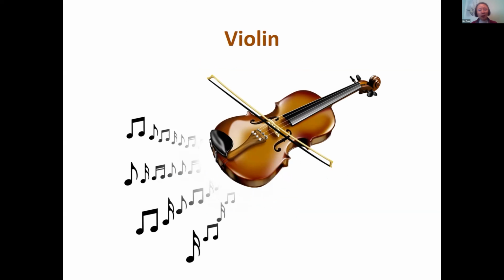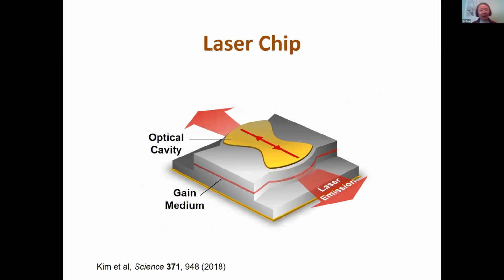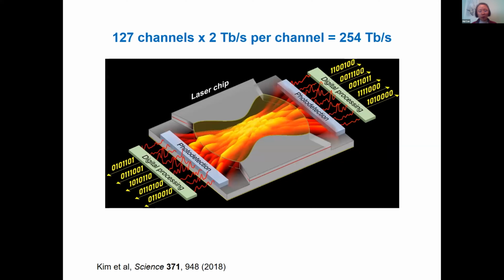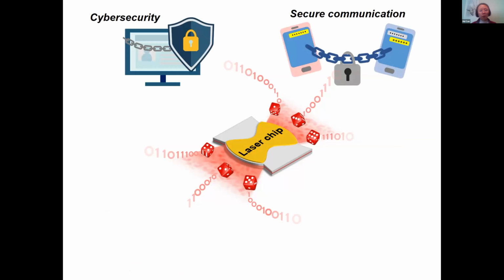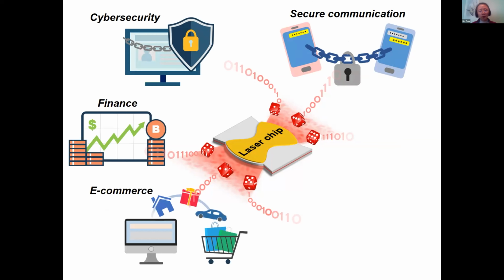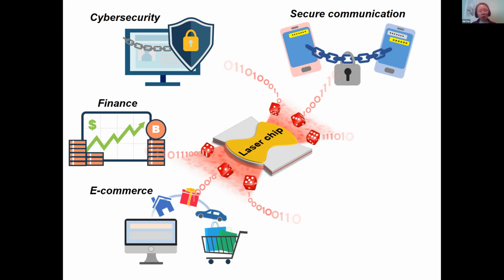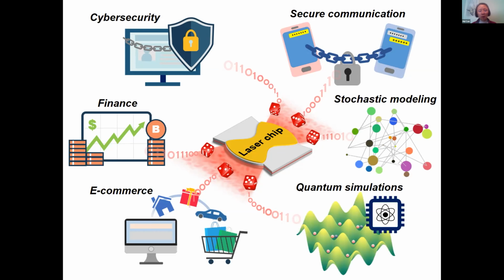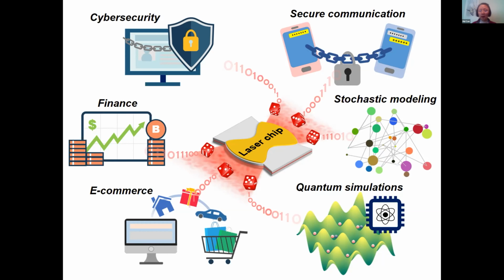Violin Laser - Hui Cao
Design a chip-scale laser with violin shape for massive parallel ultrafast random number generation.